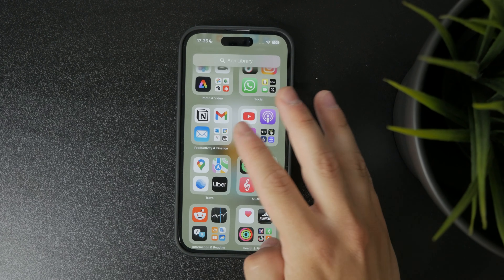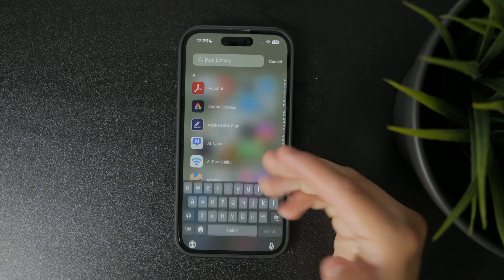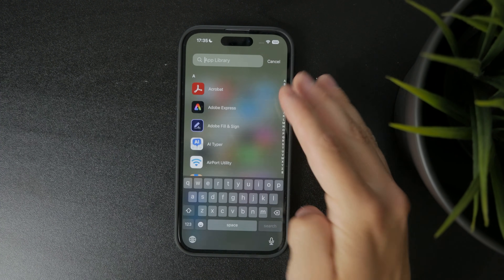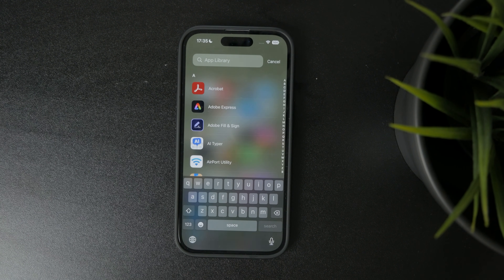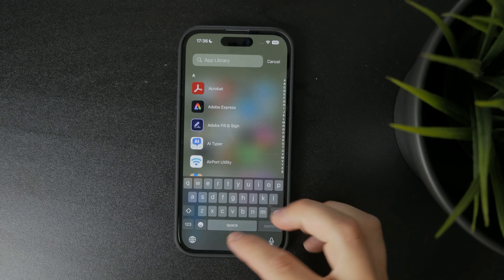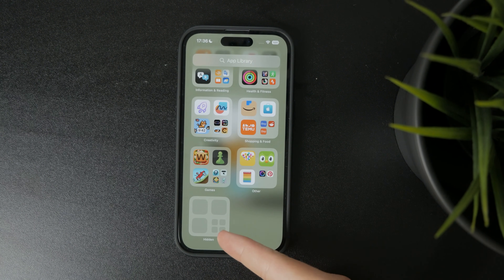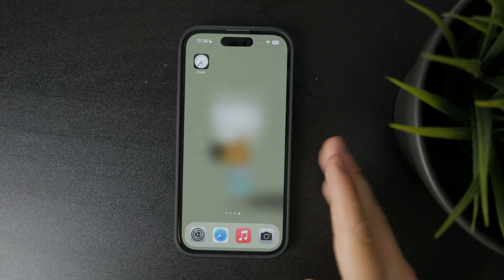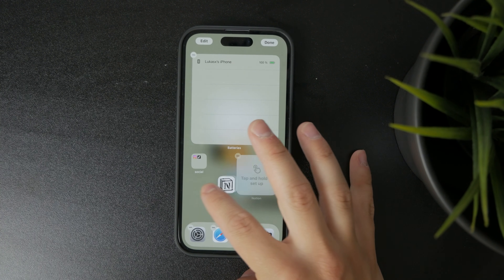Can You Rearrange App Library iPhone? (explained)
Wondering if you can rearrange the App Library on your iPhone? In this quick video, I’ll explain how the App Library works and what you can and can’t customize when organizing your apps!